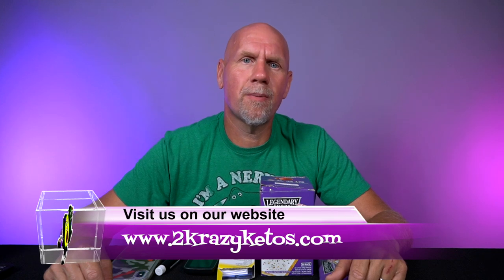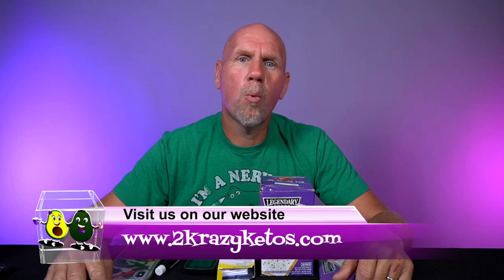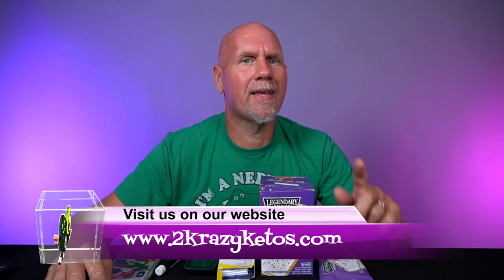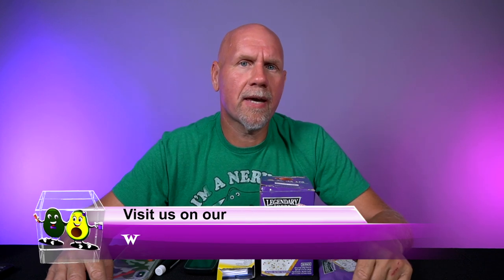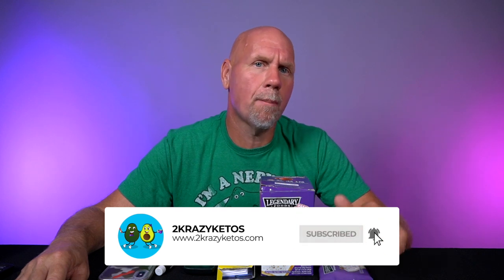Are Legendary Foods "Pop Tarts" as bad as then real thing? | Blood Glucose test for Legendary Foods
Recently we found the Legendary Foods Pop Tarts and they are delicious but are they good for keto?  Honestly these things are so good that I have a feeling you might as well eat the real pop tarts so lets find out with a blood glucose test.

                                5379 Lyons Rd, #609
                  (use code sleepretreat for $150 the blanket, single size ooler)

2krazyketos is a participant in the Amazon Services LLC Associates Program, an affiliate advertising program designed to provide a means for sites to earn advertising fees by advertising and linking to amazon.com.